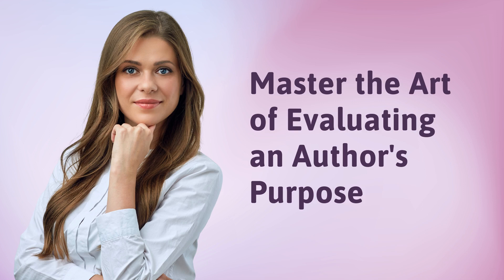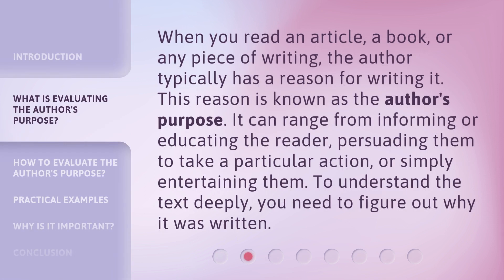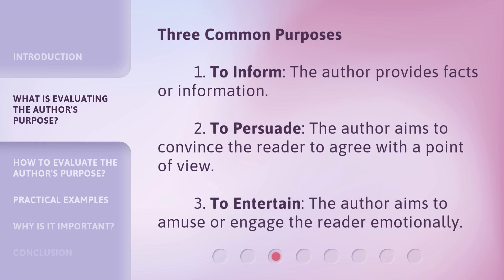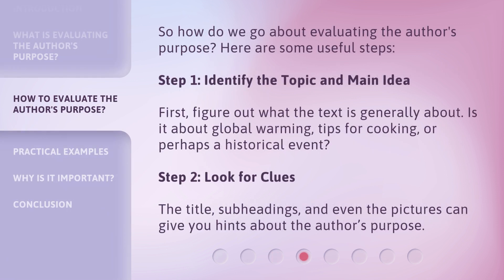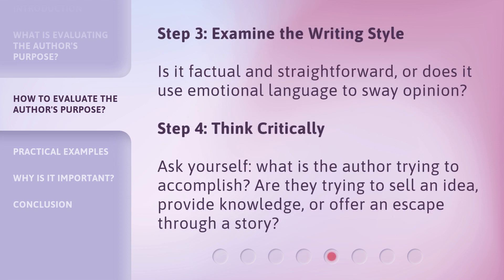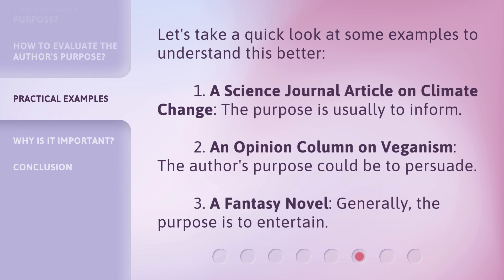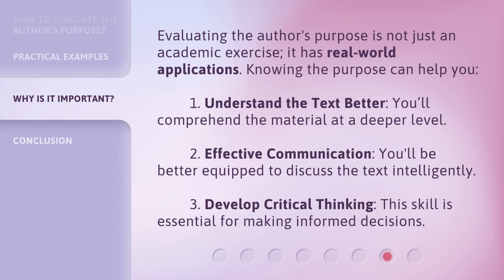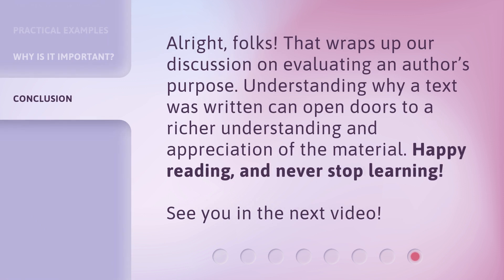Master the Art of Evaluating an Author's Purpose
Master the Art of Evaluating an Author's Purpose • Enhance your reading comprehension skills by learning how to evaluate an author's purpose. Discover the key steps and techniques to identify the author's intention and gain a deeper understanding of the text. Join us as we delve into the realm of active reading techniques and unlock the secrets behind evaluating the author's purpose.

00:00 • Introduction - Master the Art of Evaluating an Author's Purpose
00:38 • What is Evaluating the Author's Purpose?
01:27 • How to Evaluate the Author's Purpose?
02:23 • Practical Examples
02:50 • Why is it Important?